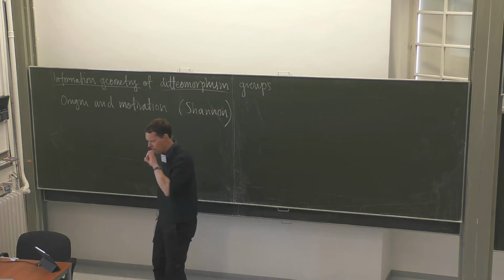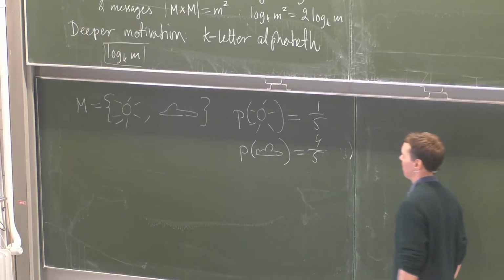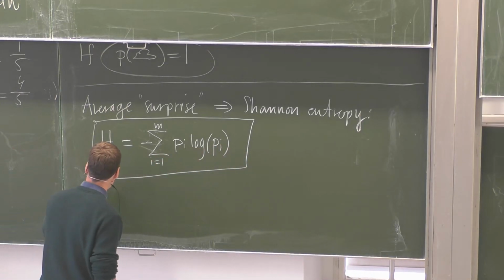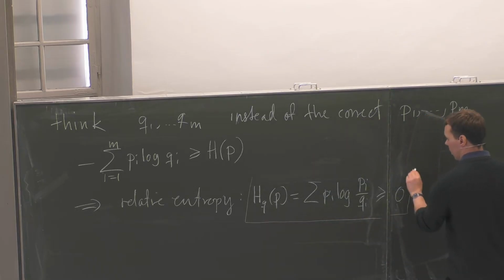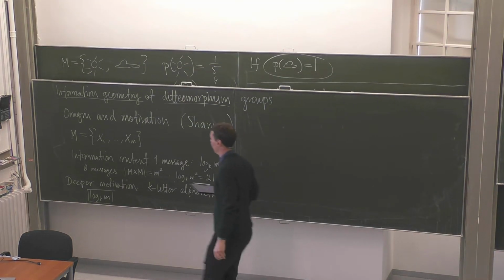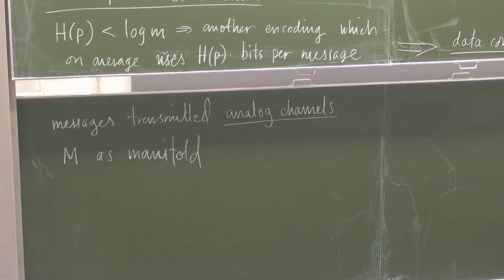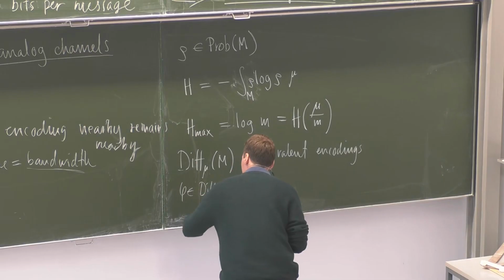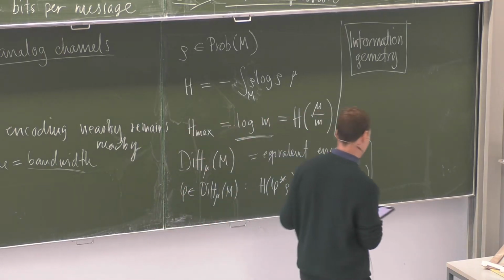Klas Modin - Information geometry of diffeomorphism groups, Part 1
The study of diffeomorphism groups and their applications to problems in analysis and geometry has a long history. Geometric hydrodynamics, pioneered by V. Arnold in the 1960s, considers an ideal fluid flow as the geodesic motion on the infinite-dimensional group of volume-preserving diffeomorphisms of a flow domain in the energy metric. A similar consideration on the space of densities led to a geometric description of the optimal mass transport and the Kantorovich-Wasserstein metric. Likewise, the information geometry associated with the Fisher-Rao metric and Hellinger distance has an equally beautiful infinite-dimensional geometry and can be regarded as a higher Sobolev analogue of optimal transportation.

In this mini-course, I shall describe various Riemannian metrics on diffeomorphism groups and describe the connection to information geometry. The material is based on a forthcoming essay with B. Khesin and G. Misiolek, which shall make up the course literature.